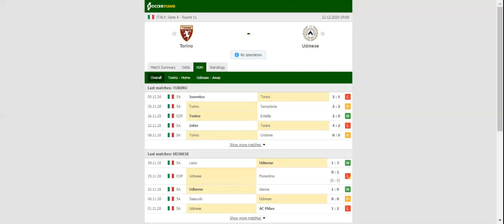TORINO VS UDINESE PREDICTION & BETTING TIPS - 12/12/2020